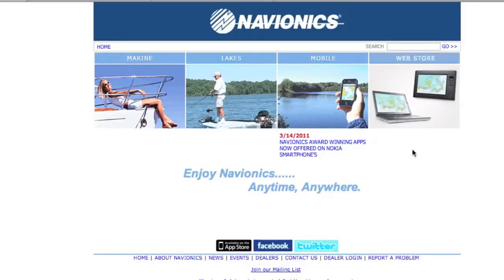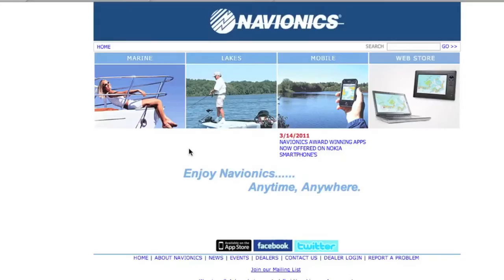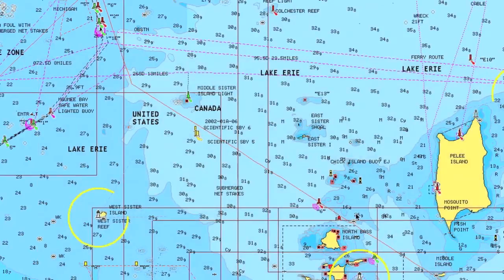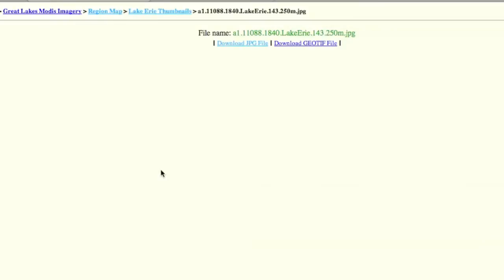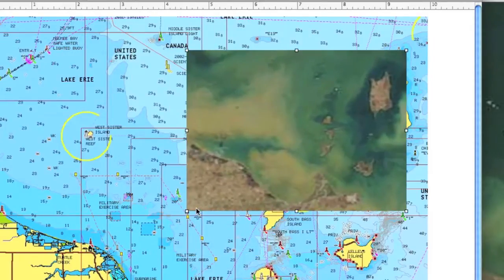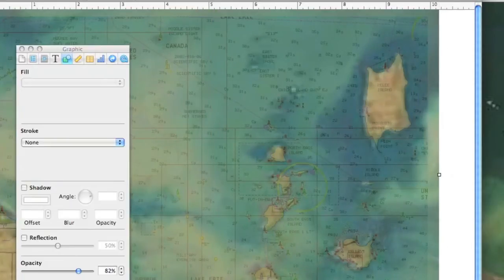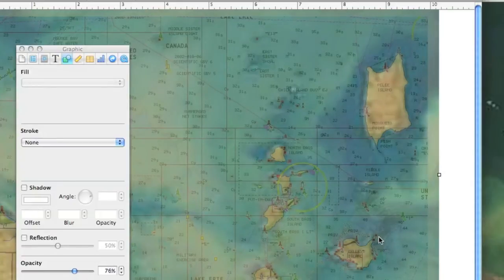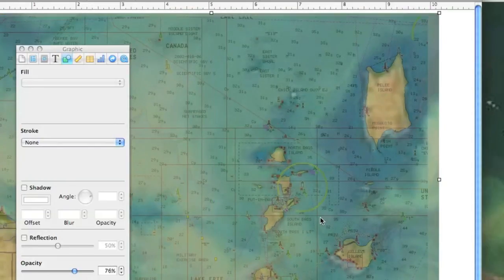Navionics / Satellite Imagery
Here's a way to merge Navionics contours with those nice modis satellite pics we look at all the time.  This was done on a mac, but if you watch the video, I'm sure you'll be able to adapt it to a pc. Don't forget to do this with surface temp charts too!